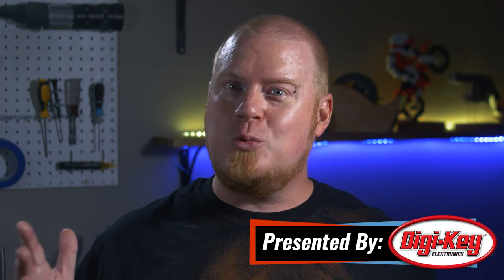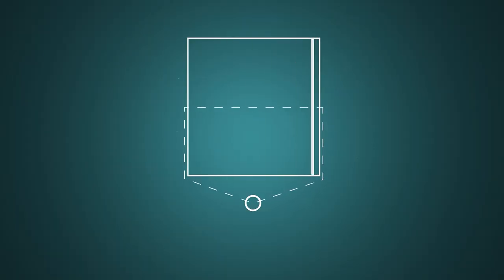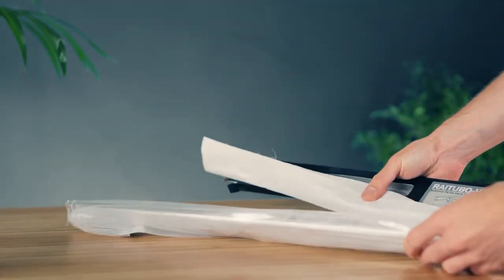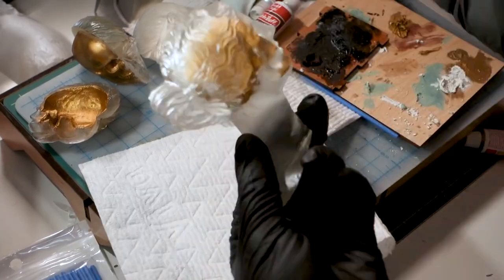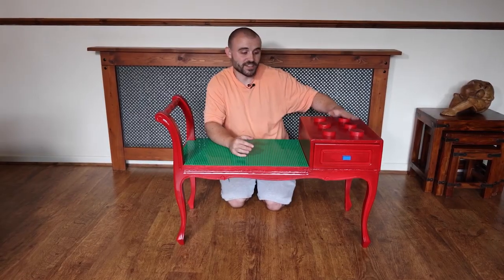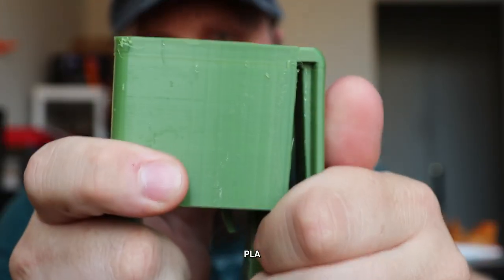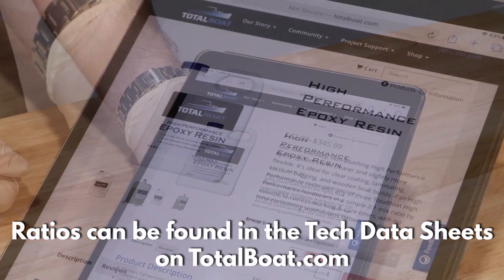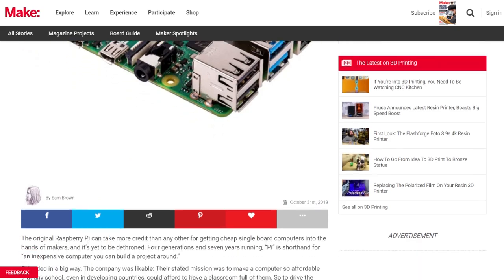Aspirational Computer [Maker Update] Maker.io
This week on Maker Update, a breathing computer, building bots out of trash, 3d printed art, lego tables, fractal vises, and a wind powered car that’s faster than the wind.

-=More Projects=-

-=Tips & Tools=-

-=Digi-Key Spotlight=-